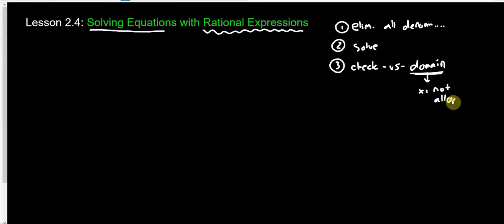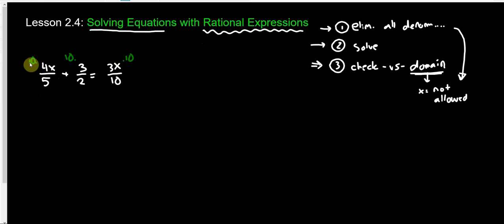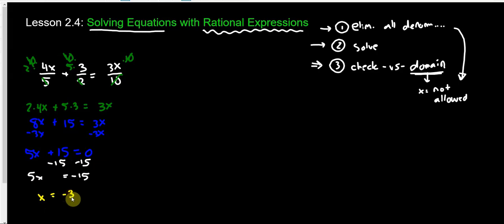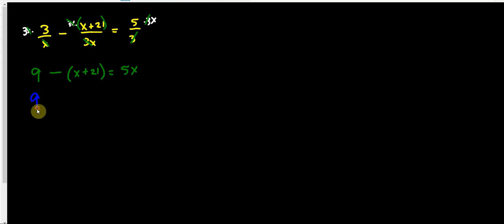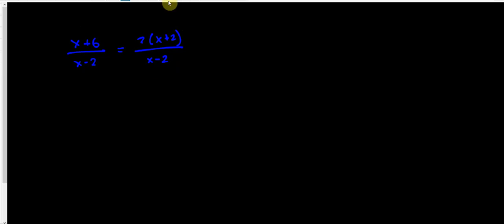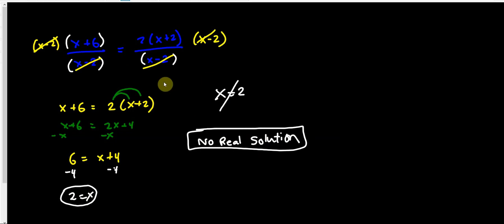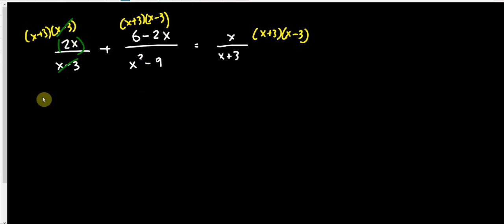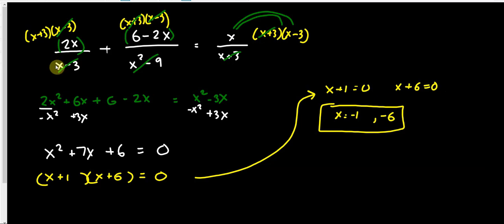Math 111 Lesson 2.4: Solving Equations with Rational Expressions